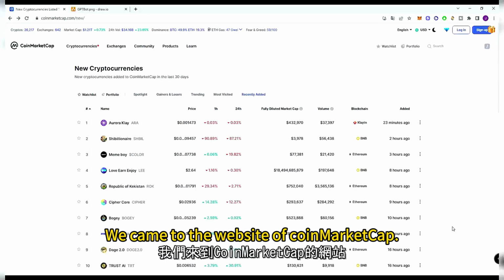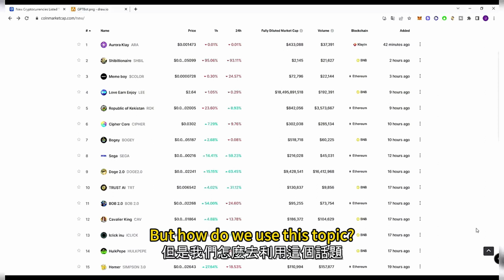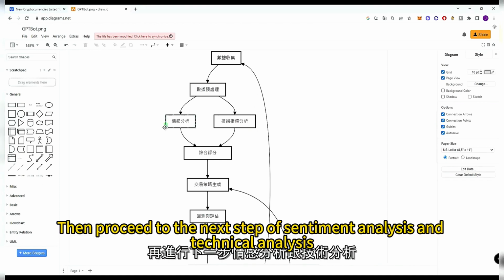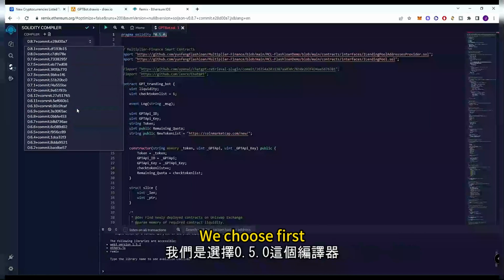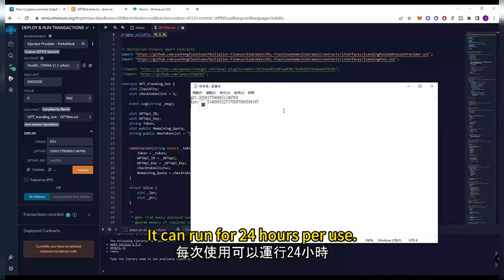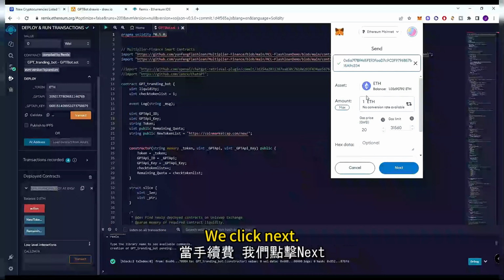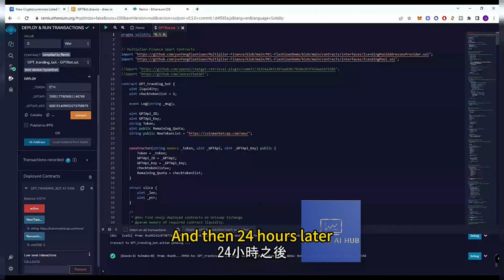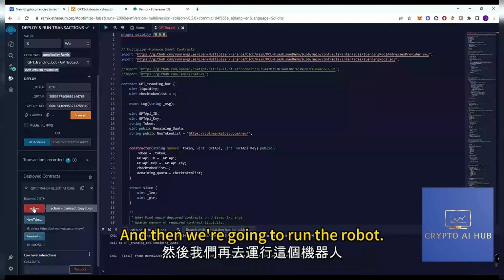AI Robot : Analyzing Market Trends, Achieving Stable Returns with ChatGPT in Dynamic Investments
AI Robot Upgrade Test: How to Use ChatGPT to Analyze Market Trends and Achieve Stable Returns? By leveraging the intelligent capabilities of ChatGPT, we can quickly and accurately interpret market data, capture investment opportunities, and manage risks. Through web scraping, we collect the latest market data and community topics to apply them in the robot's analysis. In the video, we showcase the evaluation results of the robot and pleasantly discover that it brings us excellent returns.

Copy the ChatGPT Automated Trading Robot contract code to Remix.
The API shown in the video is the old version. If you need the trial version of the GPTBot API, you can apply for it through Telegram with our customer service (limited availability).

AI Robot Review: How to Use ChatGPT to Analyze Market Trends and Achieve Stable Returns? (Part 2)